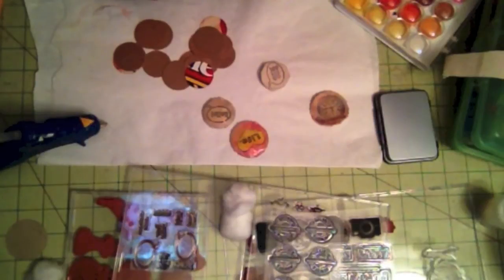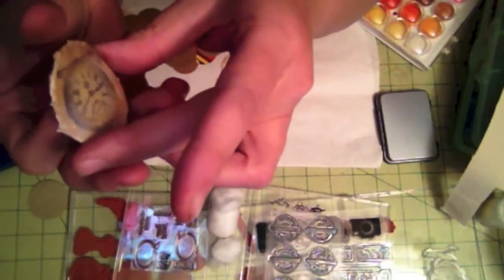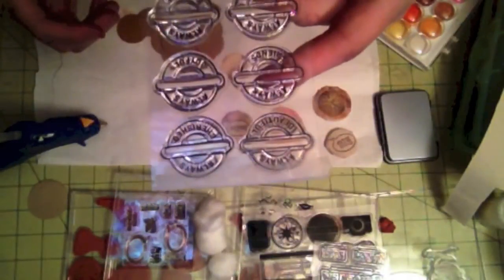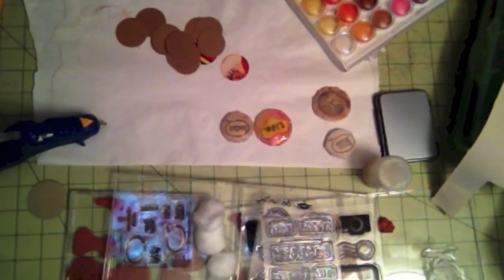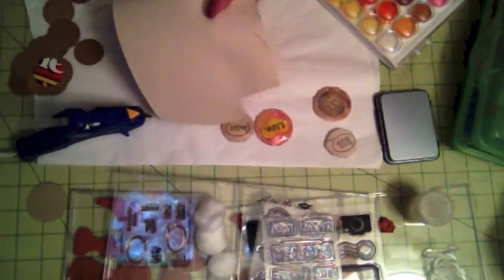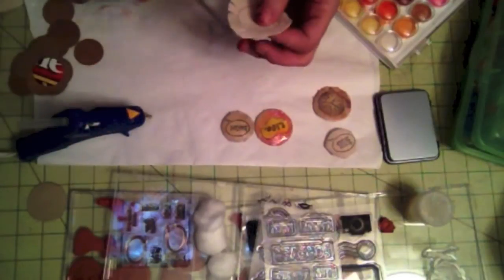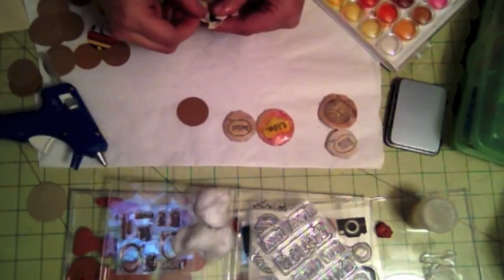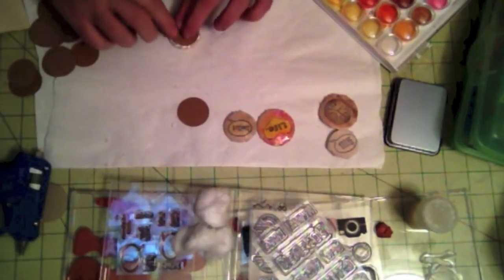homemade flair badges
Inspired by all the wonderful flair badges available on the market, I created my version using some stamps, circle punches, hot glue and paint. I hope these will inspire you to try making your own flair badges.